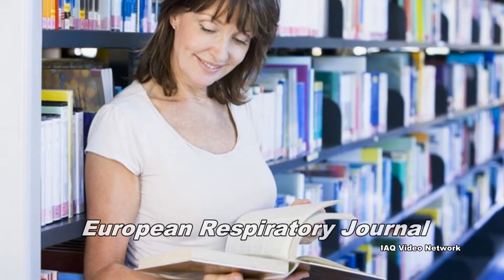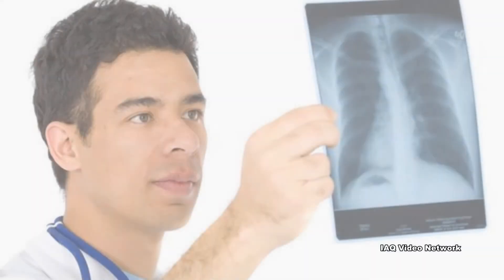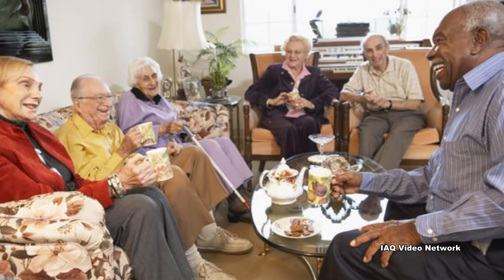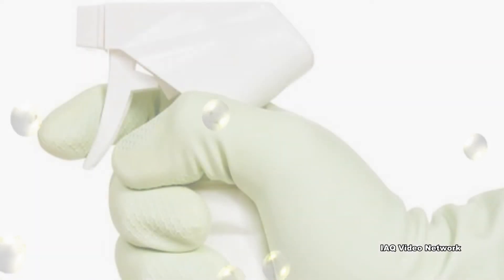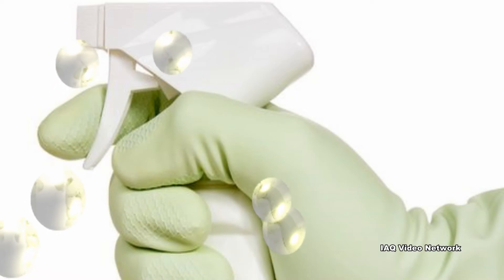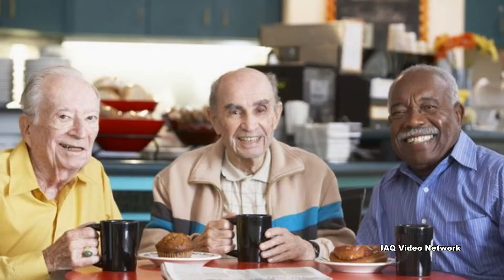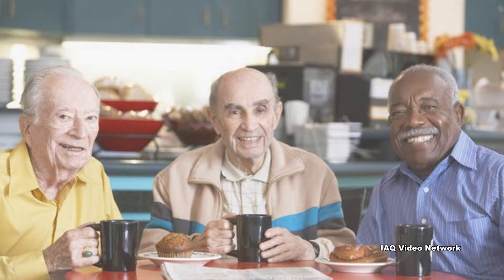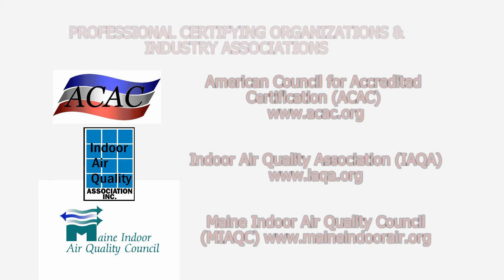Nursing Homes, Assisted Living Centers & Indoor Environmental Quality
Nursing homes are entrusted with the health and well-being of countless residents who depend on their services.  Most nursing home residents are elderly and many have existing medical conditions that make the indoor environmental quality of their nursing home a critical component of their health.

In 2015, the European Respiratory Journal (ERJ) published a study that examined how poor indoor air quality (IAQ) can impact the lung health of elderly nursing home residents.  The EU funded project looked at 600 residents over the age of 65 in 50 different nursing homes.

Indoor pollutant data was collected from five categories.  They included: particulate matter with a diameter of 10 micrometers or less (PM10), particulate matter with a diameter of 0.1 micrometers or less (PM0.1), formaldehyde, nitrogen dioxide (NO2), and ozone (O3). According to the study, for residents exposed to moderate to high levels of PM10 and NO2 there was an association with breathlessness and cough. Exposure to PM0.1 was associated with wheezing, and formaldehyde exposure was linked with Chronic Obstructive Pulmonary Disease (COPD).

Another area of concern in nursing homes is the presence of microbial contaminants and pathogens.  Nursing home residents may already suffer from conditions such as COPD, asthma and other respiratory diseases.  The presence of airborne mold could aggravate these conditions and some types of mold, such as Aspergillus, can lead to potentially fatal infections.  Some types of bacteria, including Legionella, can also become airborne and lead to serious health concerns. This is especially true in nursing homes were residents may already have a weakened immune system.

Healthcare-associated infections (HAIs) and community-acquired infections spread through contact with contaminated surfaces and by direct contact with others are another area of concern for nursing home residents.  Serious infections can be caused by a number of drug resistant pathogens that include everything from Methicillin-resistant Staphylococcus aureus (MRSA) to Clostridium difficile (C. diff).

Even the use of cleaning chemicals that emit volatile organic compounds (VOCs) can cause indoor air quality issues.

These are just a few things to know about the importance of indoor environmental quality in nursing homes.  To learn more about this or other indoor air quality, health and safety, occupational or environmental issues, please visit the websites shown below.